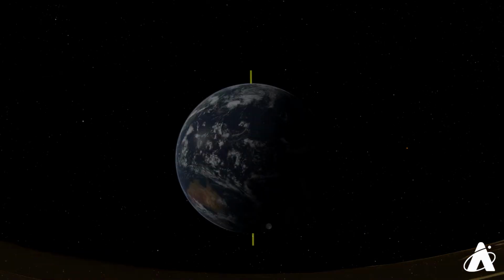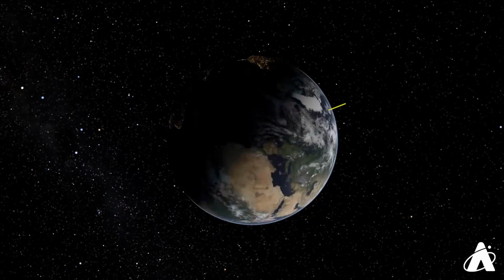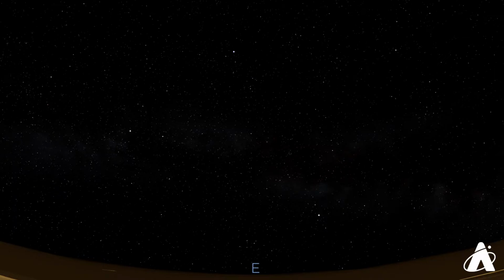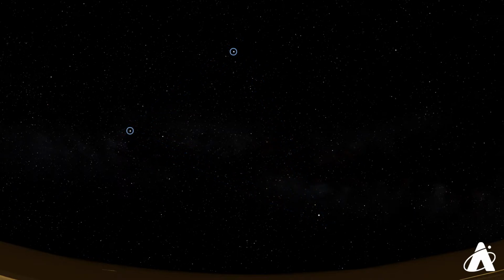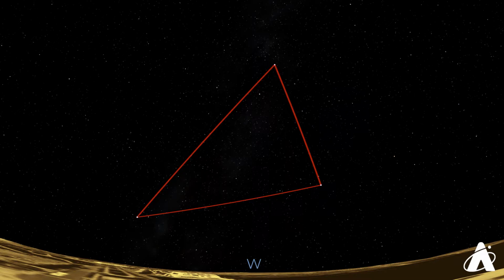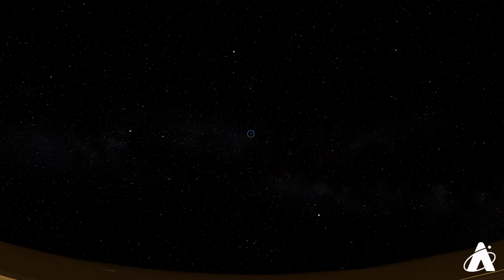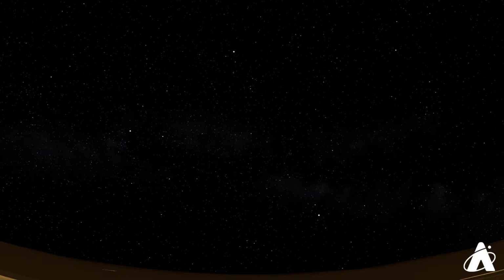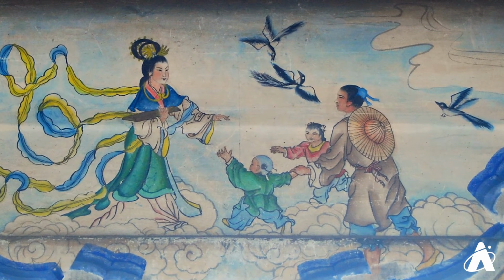Skywatch Wednesday | Summer Solstice 2021 and Summer Triangle Facts | Adler Planetarium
During the Summer Solstice, our planet’s North Pole tilts towards the Sun and we experience the longest day of the year. ☀️ Connect the dots with Nick in this edition of Skywatch Wednesday to learn about the 2021 Summer Solstice, and facts about Vega, Deneb, and Altair—the brightest stars in the asterism known as the Summer Triangle. 🔺

VIDEO CHAPTERS
00:00 Introduction
00:38 See The Moon This Week
00:33 What Is The Summer Solstice
03:10 What To See In The Summer Night Sky—The Summer Triangle
07:03 Conjunction of Mars and the Beehive Star Cluster

Skywatch Wednesday is a production of the Adler Planetarium—the first planetarium in the Western Hemisphere! Located on Chicago’s lakeshore, the museum typically hosts more than half a million visitors each year and reaches millions more through youth STEAM programs, neighborhood skywatching events, people-powered research, and other outreach efforts. Today, the Adler is bringing our unique approach—scientific exploration rooted in community and connection—to guests from around the world who can enjoy the digital Adler from their own homes, libraries, schools or offices.

⭐️ What's Up In The Night Sky For The Week Of: June 16, 2021

🗓 Want to be the first to know about upcoming online events at the Adler (like Skywatch Wednesday)? Sign up for our monthly events newsletter to stay in the loop

💛 Donate today and help us continue to bring educational space programming to everyone, everywhere

🔭 Read what else is up in the sky in June 2021

🏳️‍🌈 Learn about veteran, astronomer, and activist Dr. Franklin Kameny who spent his life working to dismantle homophobia and break down the unjust systems it created in our online exhibit

IMAGE CREDITS
Eclipse Sunrise with Lighthouse images By Bill Chiu

Eclipse Telescopic View By Linda Saucedo

Reunion of the Weaver Girl and the Cowherd on the Bridge of Magpies

Adler Collection Images:
"Planisphere Celeste Septentrional" La Hire, Philippe de, Van Loon, Johannes, Fer, Nicolas de: P-285a
“Prodromus astronomia” Johannes Hevelius: QB41.H59 1690
“Uranographia sive astrorum” Johann Elert Bode: QB65.B634 1801

VISUALIZATION CREDITS
Made With Digistar